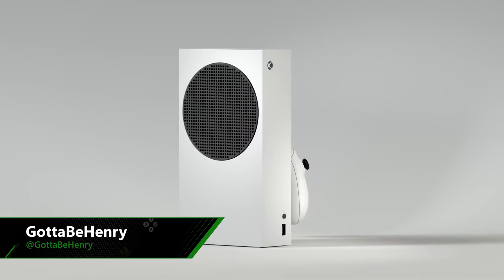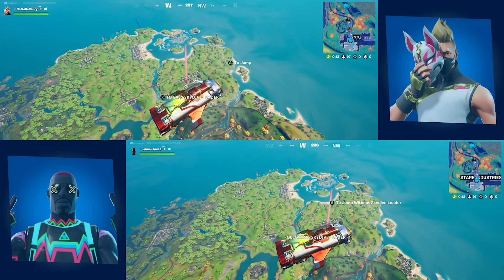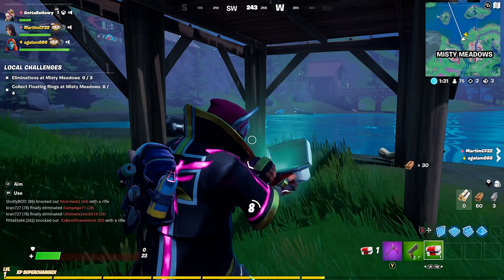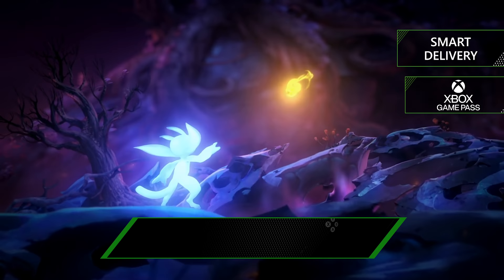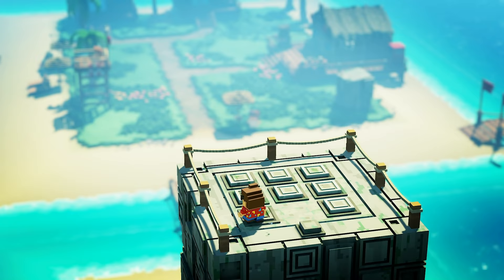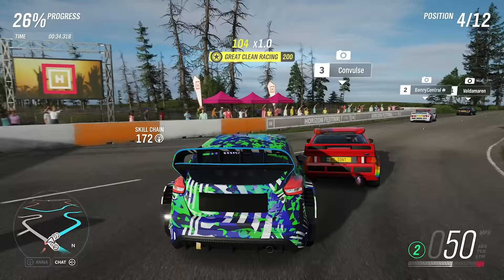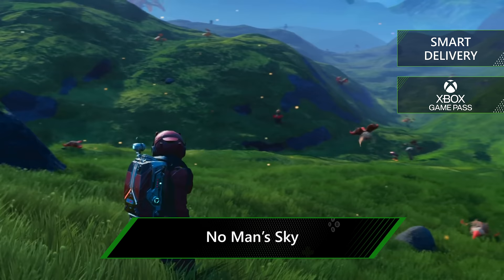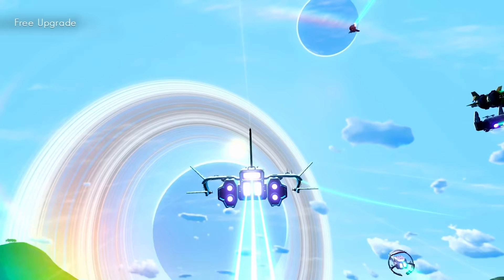10 OPTIMISED Games For Xbox Series X|S You HAVE To Play!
Xbox games on the next generation look great, right? Well, some look EVEN better thanks to optimisation for Xbox Series X|S features!

Check out this video which rounds up 10 awesome games that really take advantage of those next-gen beasts!